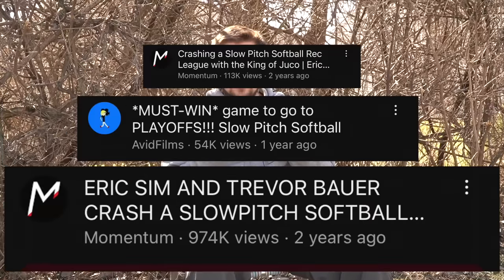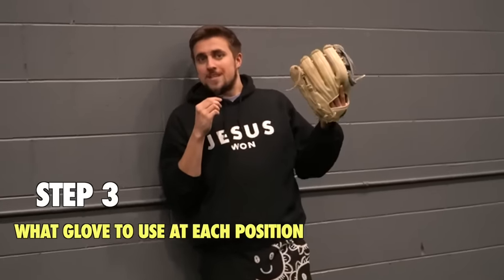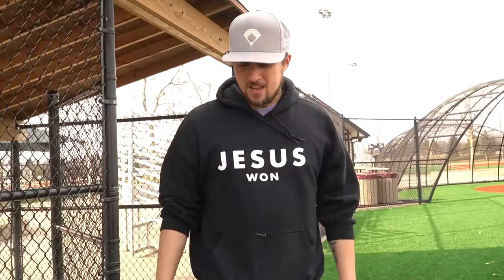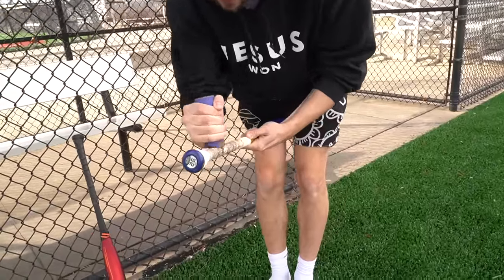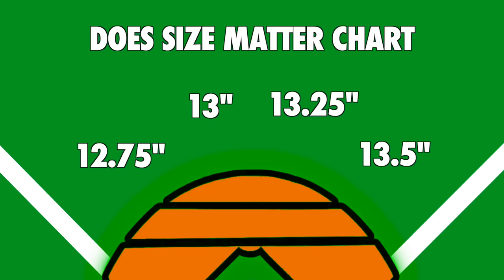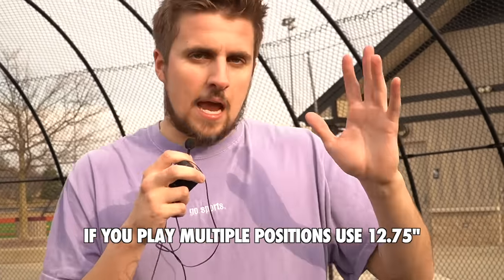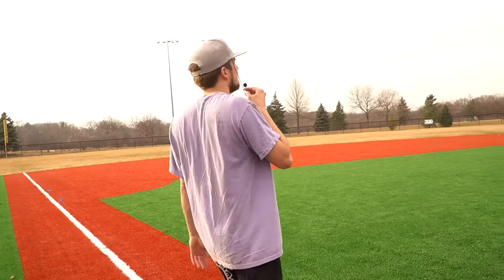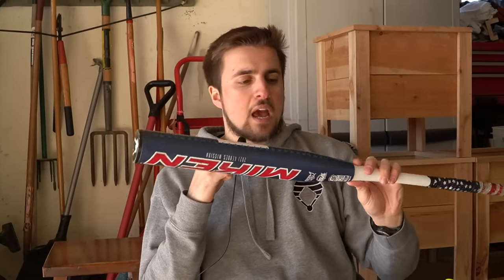Slowpitch Softball Gear 101 [batting gloves,bats,gloves,cleats…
Here's the list of all the gloves!!

⚠️  BUDGET GLOVES!!